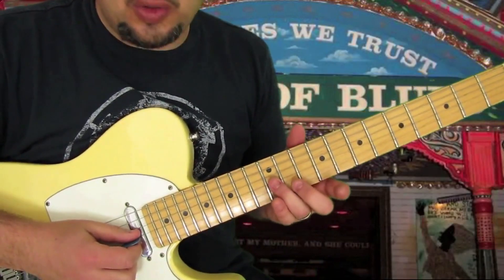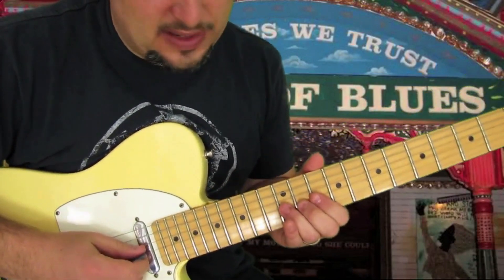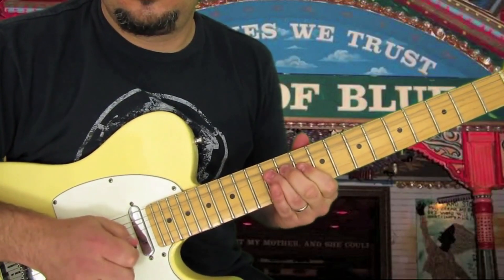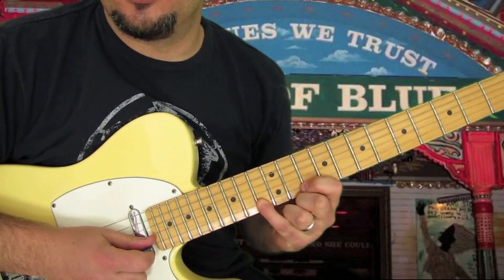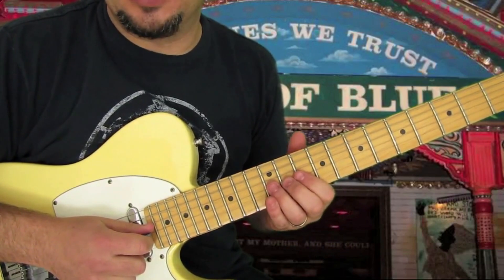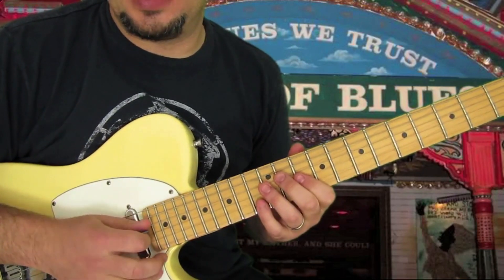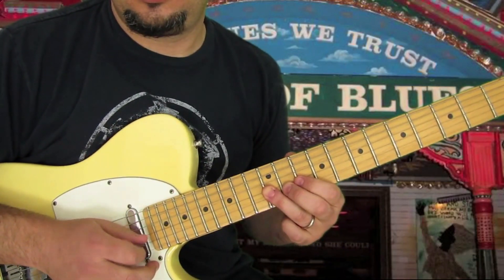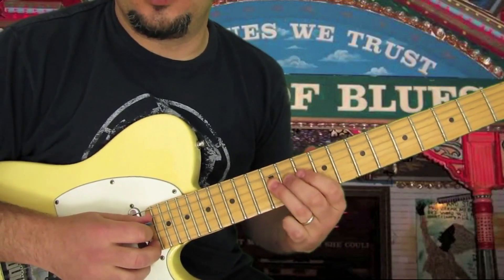Eric Clapton Licks you THOUGHT were TOO fast to play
When you hear an amazing blues lick that. Sounds like you have to have amazing finger speed. You will learn in this guitar lesson, that apply these simple techniques you to can play super fast blues

Learn The acoustic guitar faster than they thought possible Grab our Thank you Guitar lesson Bundle, The BEST of the BEST ( Easy songs,Blues, Acoustic, Rock) Only $9.97 (Retail Value $294.60) Sale Link will vanish soon!